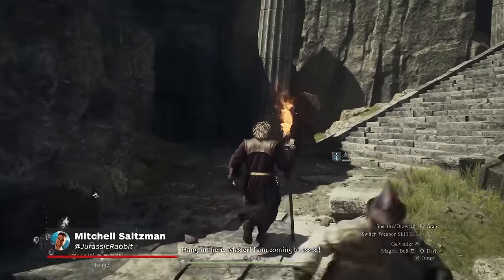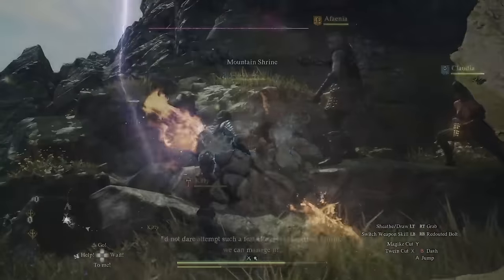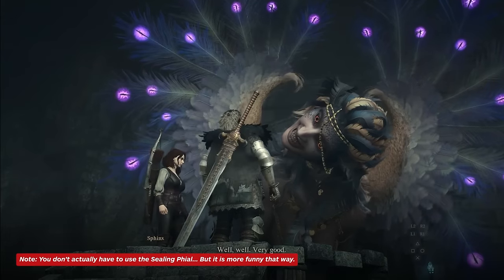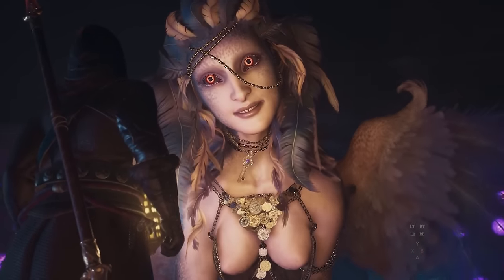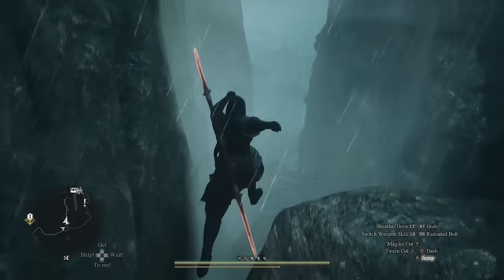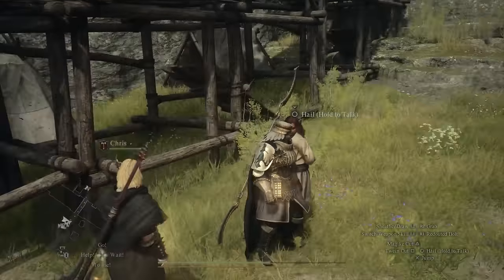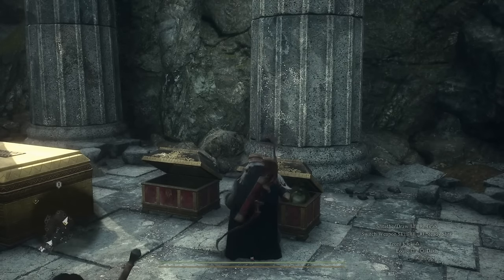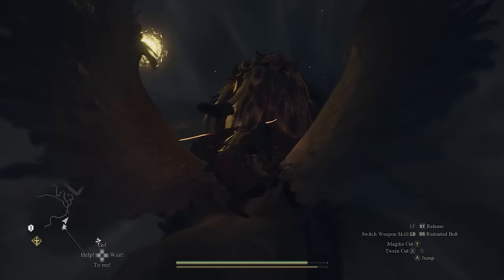Dragon’s Dogma 2: How to Solve All 10 Sphinx Riddles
If there’s one thing you shouldn’t miss out on before rolling credits on Dragon’s Dogma 2, it’s finding and completing the puzzles of the mysterious Sphinx. This is a secret best left to discover on your own, but if you’ve searched high and low and still haven’t found the mythical beast, or you’re stuck on solving one of its many riddles, in this video, we’ll show you exactly how to not only find the Sphinx, but how to solve every single riddle to get all of those juicy rewards.

00:00 Intro
00:28 Before You Begin
00:42 How to Find the Sphinx
02:10 Riddle of Eyes
02:25 Riddle of Madness
02:41 Riddle of Wisdom
03:42 Riddle of Conviction
03:45 Riddle of Rumination
04:32 Riddle of Reunion
05:32 Riddle of Recollection
06:05 Riddle of Differentiation
06:54 Riddle of Futility
07:32 Riddle of Contest
08:02 Final Reward